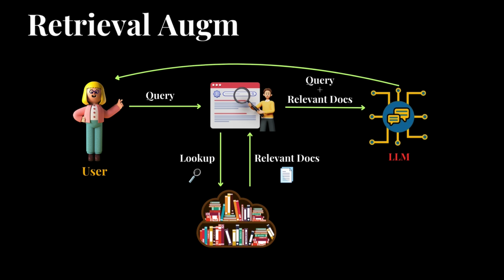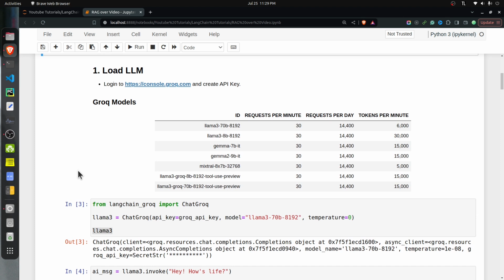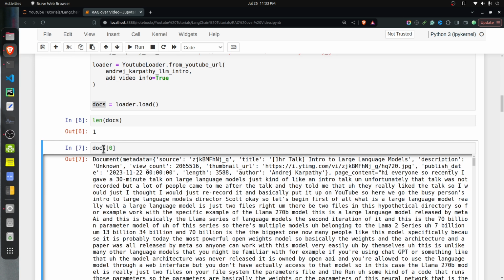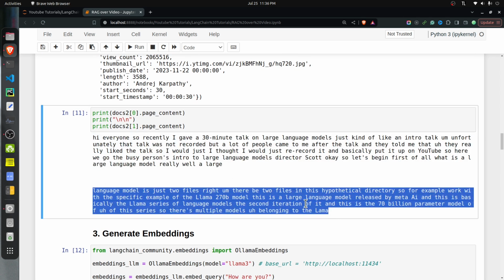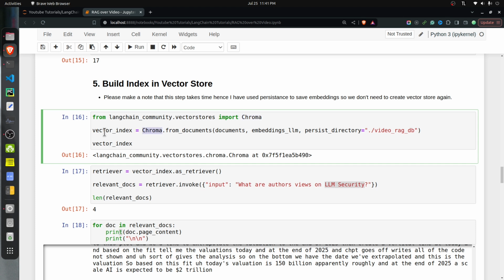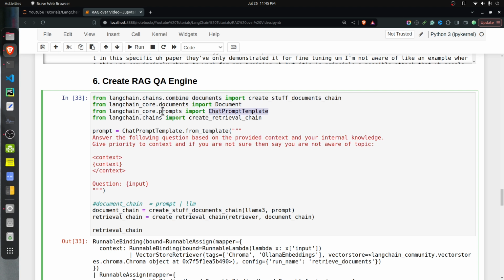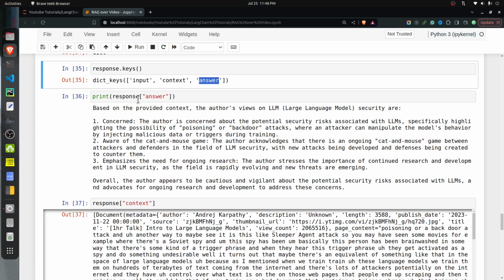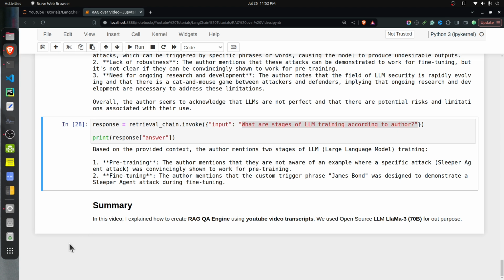LangChain RAG over Youtube Videos | LlaMa-3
Hi, My name is Sunny Solanki, and in this video, I provide a step-by-step guide to building a RAG app that answers questions from YouTube videos. We use the famous LLM Apps building framework LangChain for coding. We access LLM (LlaMa-3-70B) through Groq API. You can easily extend this app and add streamlit front end.

Important Chapters:

0:00 - LlaMa-3 RAG QA Engine over Youtube Videos
0:50 - Code Start
2:48 - Load LLM Llama-3 70B
4:42 - Load Youtube Video Transcripts
8:51 - Generate Embeddings
10:22 - Split Documents
11:28 - Build Index in Vector Store (Chroma)
14:21 - Create RAG QA Engine